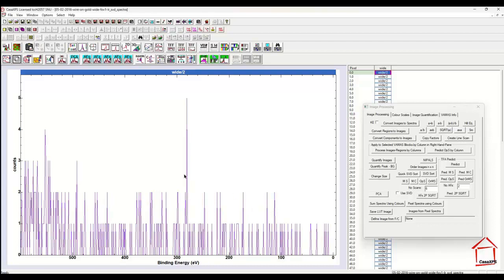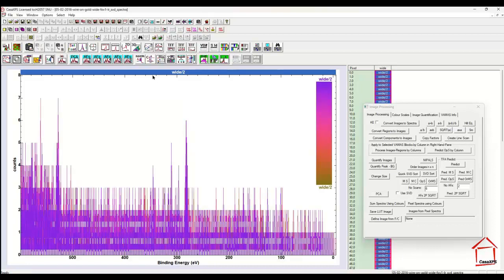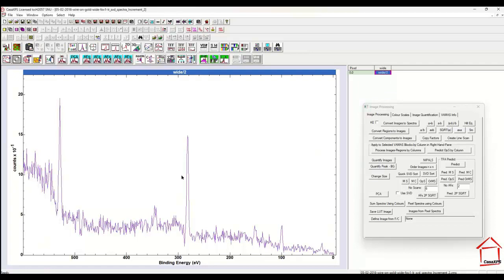Imaging XPS Part4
Data scaling of image data